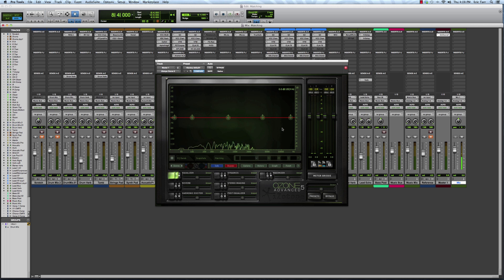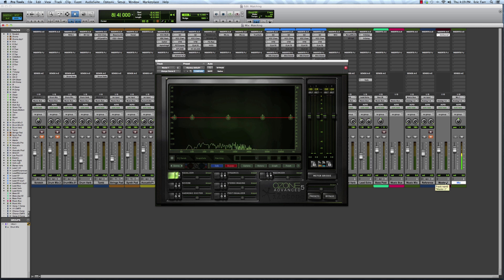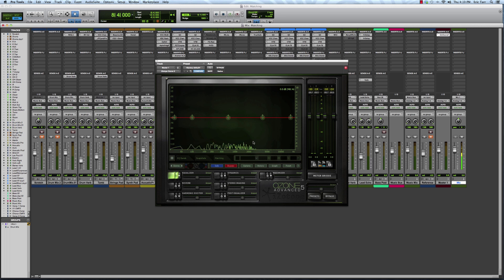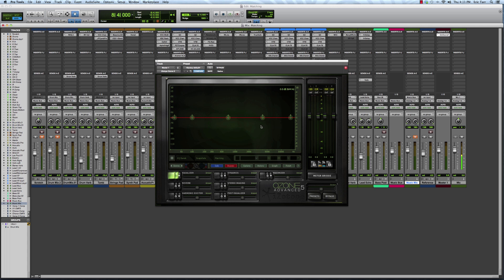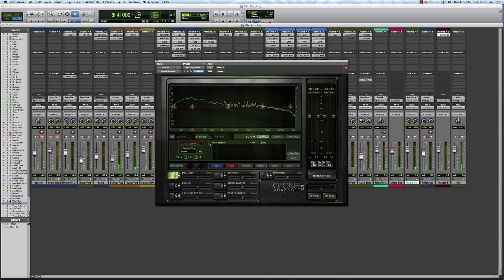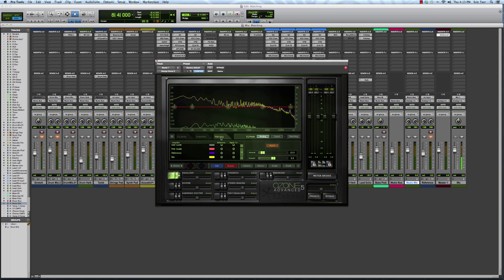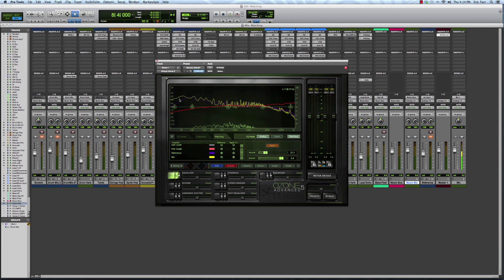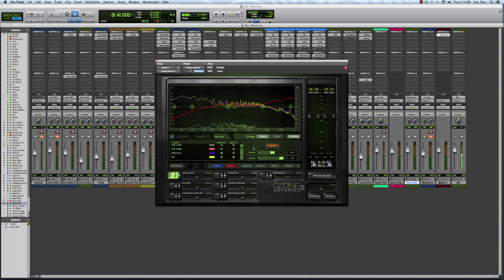How to Use Spectrum Matching EQ in Ozone 5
How to use the spectrum matching EQ snapshot feature in iZotope's Ozone 5.

Transcript:

Hey guys, Eric Tarr here for theproaudiofiles.com. I'm gonna show you a cool feature of the iZotope Ozone 5 plugin. This feature is Spectrum Matching. In order to understand this feature, you must first understand frequency analysis.

This plugin has a frequency analyzer built in as part of the equalizer section of the plugin. So as soon as you open it up and click on this tab, you'll see the graphical user interface here display a frequency analysis. What this is gonna tell you is the relative amplitude or energy of different frequencies that are part of the signal that's feeding the plugin.

I've got this plugin inserted on my mix buss. Or as the first insert slot on my master fader here. Then I've got all these other tracks in my session feeding the mix buss from my drums, synthesizers, acoustic guitar, electric guitar, bass and so on. All going into this master fader. And so when I press play, the frequency analyzer is going to tell me the relative amplitude of all the frequencies of my full mix. So here it is.

[full mix]

This frequency analysis feature on it's own can be very helpful if you're trying to make decisions about doing things like EQ. It'll tell you maybe where frequencies are too loud or too quiet. And help you decide whether you need to boost or cut certain frequencies.

Taking this a step further, you can actually use the frequency analyzer in the plugin to match the relative amplitude of different frequencies in your mix, to some other reference mix that you're using. So what I've got in my session is all my tracks going over to this particular bus called music mix. I'm gonna mute that. Then what I've done is brought in a reference track that I like to use. This is a song mix from a band called Flight Path from Nashville. I like their sound a lot. So what I'm gonna do is feed the signal from my reference track into the iZotope plugin and look at the frequency analysis here on the display of my reference track.

[reference track mix]

Maybe you noticed just visually that there might've been some differences in the spectral content, maybe there was too much highs too little highs in my mix. And so just visually you can probably tell some of these things. The nice thing about the iZotope Ozone plugin, is it will actually remember these settings and come up with a way for you to match or automatically equalize your mix to match this reference track you're using. So the first thing you need to do is go in and capture what a snapshot. These snapshots are going to be used later by the plugin to figure out how it should automatically change or EQ the mix you're feeding it. So I'll start out and capture a snapshot for my reference track.

[reference track playback]

That should be good. Stop the capture. I can call this one the reference. Perfect. And I'll save that. iZotope is gonna use this later on. Let me create a different snapshot then for the actual mix I'm working on right now.

[mix playback]

I'll call this one mix. Alright. So what you can see displayed on the screen now, the purple line is the frequency analysis of my reference and the yellow line is for the mix that I'm working on right now. You can see that there's some subtle differences and for the most part it's pretty close. But what I can do is use this — switch over from the snapshots tab to the matching tab — and have the plugin automatically figure out what the differences — what things need to be changed — by using the equalizer such that my mix matches more of my reference. Use this one called reference here, and I'm gonna apply it to my mix. Then you have to click this match button right here and you'll see that the equalizer automatically snaps into place. Then it's up to you to decide how much you want it to fix — so I can make it more dramatic — or you can also change how smooth it is. If it's a gradual change in the spectrum or if it's more pronounced. Typically you don't want all these ripples showing up when you're trying to do this matching. But what it's gonna show you is, my mix might have been to heavy on the low end relative to this reference, but also might not have been bright enough if that's the particular style I'm working on, then I want to make sure all these things are pretty consistent to other tracks that other people are listening to.

So let's then listen to what the plugin is doing to my mix.

[mix with eq spectrum matching on and then bypassed]

So this is a way you can use the frequency analyzer built into the iZotope Ozone 5 plugin to match the spectrum for the song you're working on with a reference track.